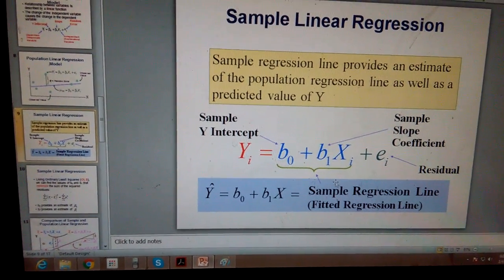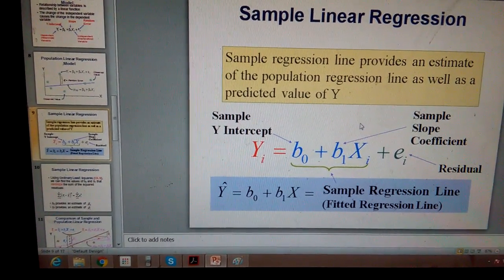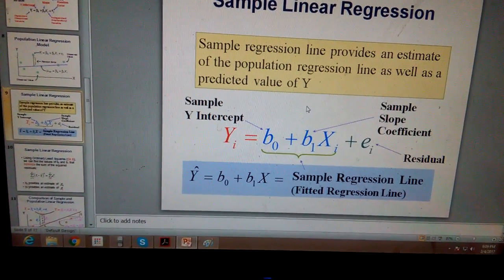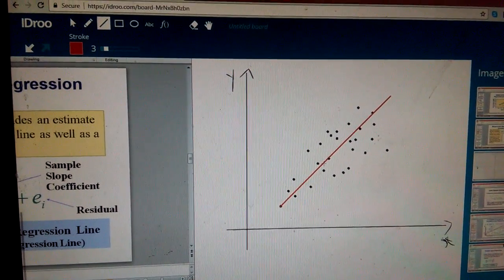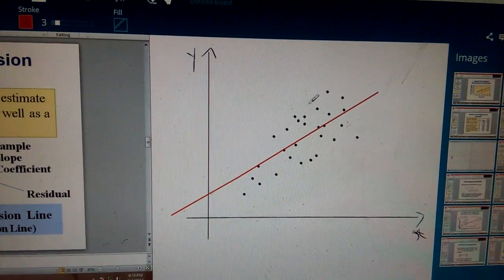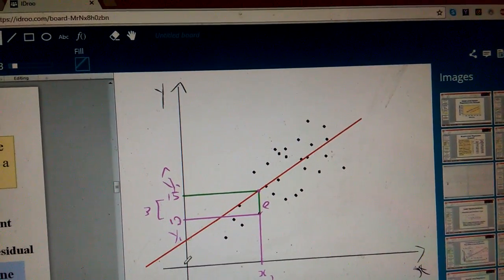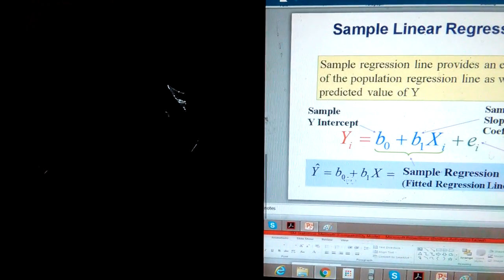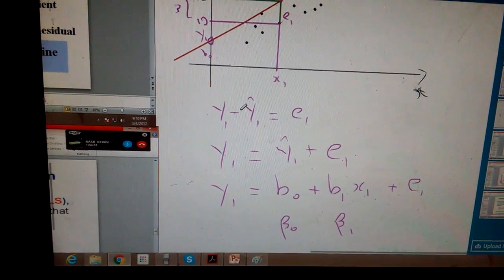SM3 (Linear regression modeling)